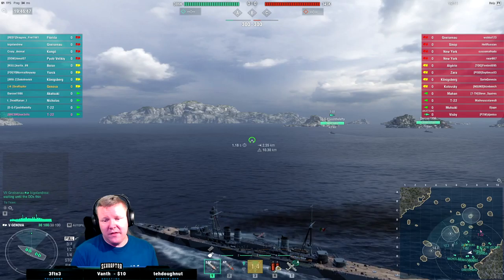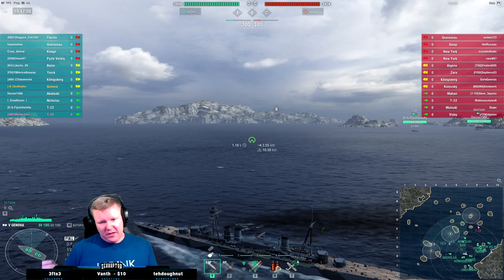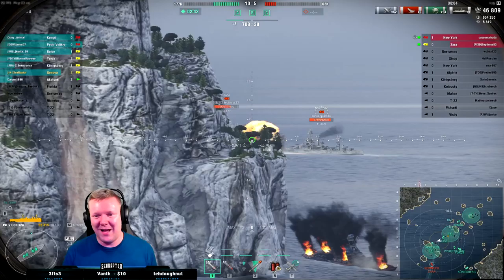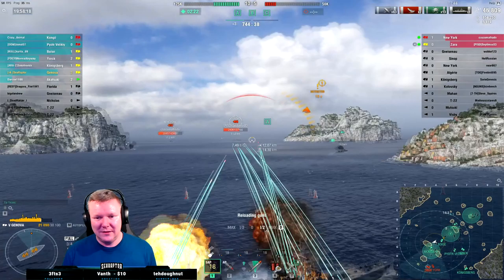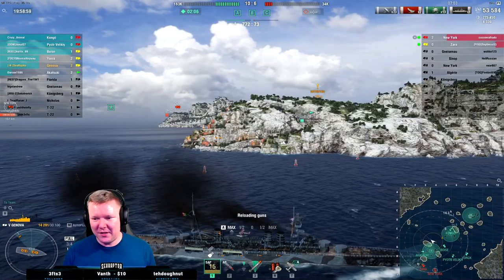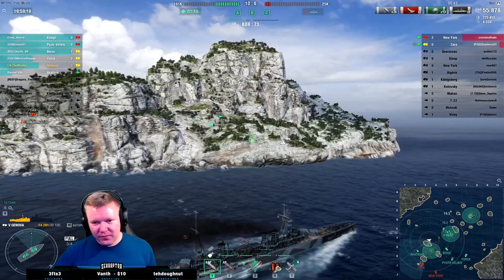World of Warships - Quick Cut: Tier V Premium Italian Cruiser Genova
My chat likes to troll me by requesting games in Tier V Premium Italian cruiser Genova; to their credit, I seem to consistently turn in shockingly good games in the ship.  This battle on Neighbors isn't amazing from a damage perspective, but is surprising given that (a) I don't die and (b) actually rack up a few kills along the way.  Genova is not a great ship, but if you baby her she can be fun.

In an effort to keep a better flow of content coming, I'm going to pretty up some of my more interesting Twitch games from a given week and share them on the channel.  It kind of goes against my innate need to have a good-looking finished product, but I'm going to try this and see what you guys think.  These are much faster to produce than my normal stuff, but are a little less polished.